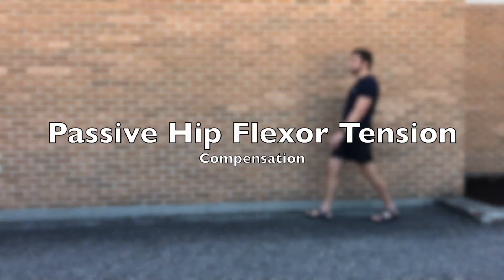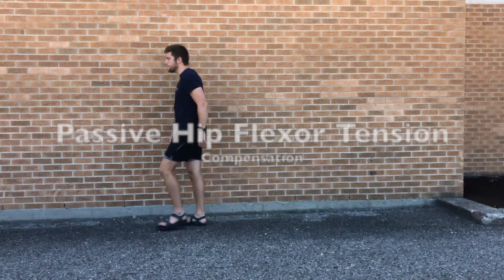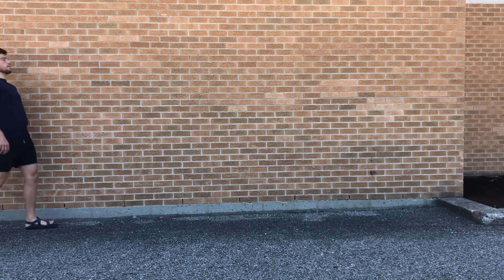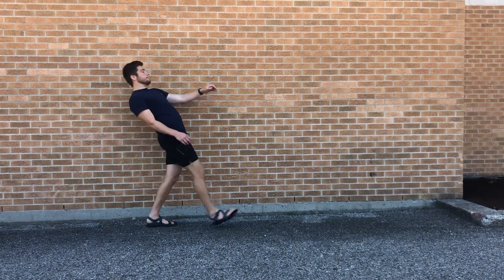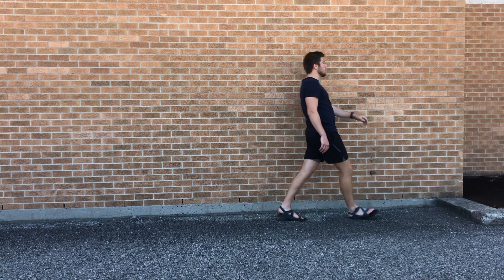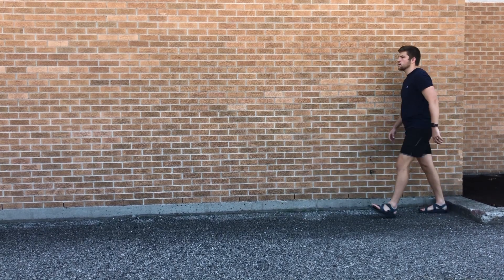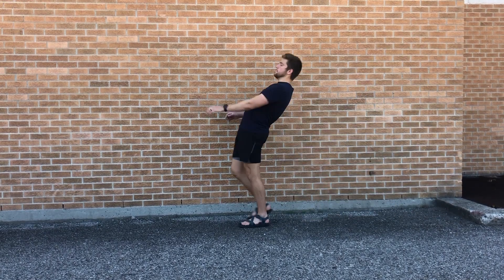Weak Hip Flexor Gait Pattern | Common Compensations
This video is a demonstration and an explanation of the gait patterns typically seen with individuals with weak hip flexors.

Below are all the videos I've made that have quick, detailed, gait pattern videos that includes compensations and explanations.